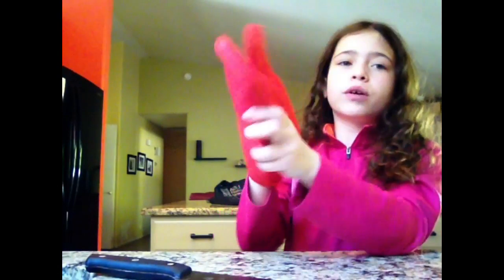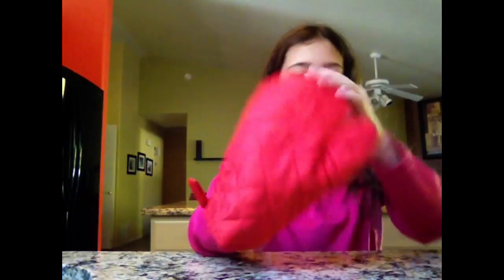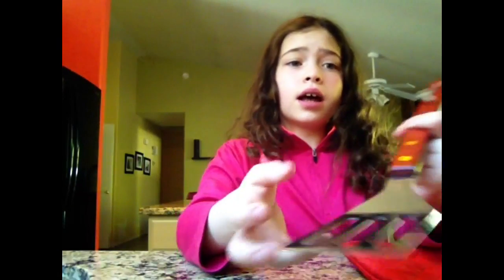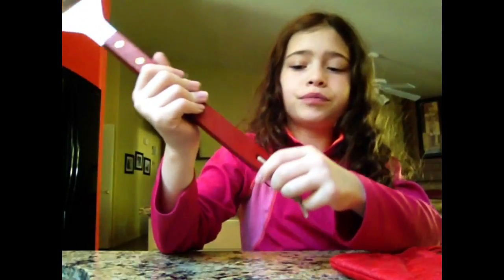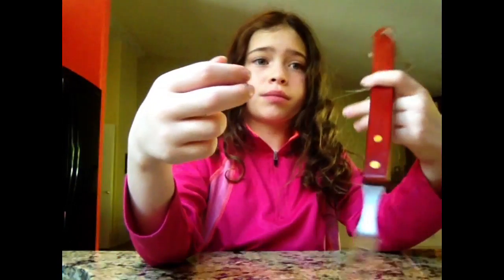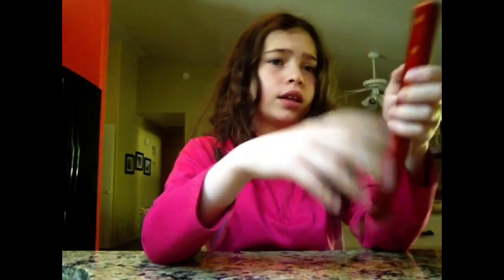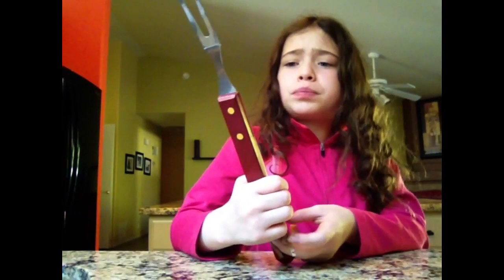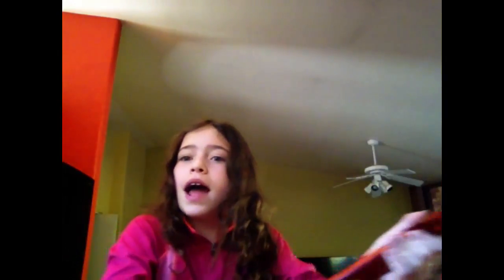BBQ Apron Review